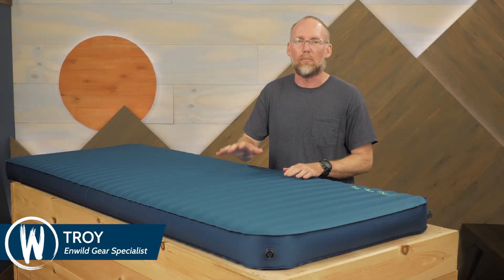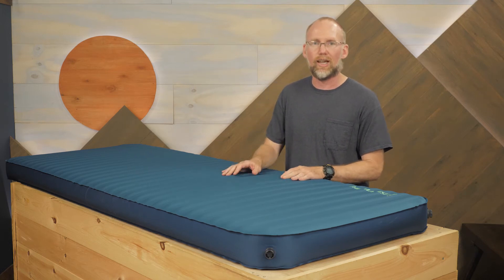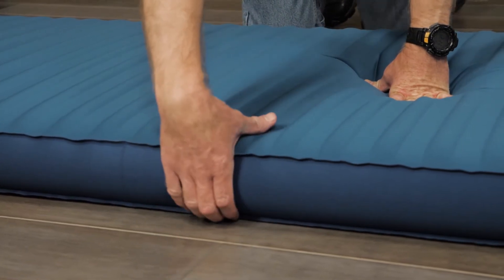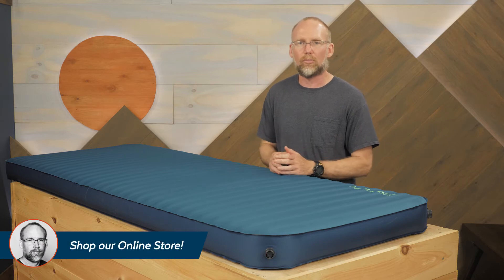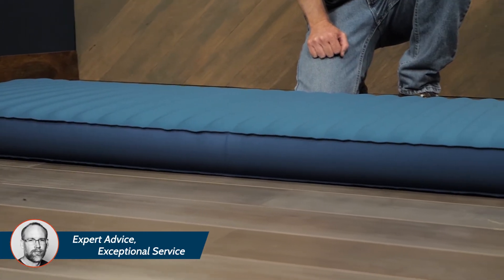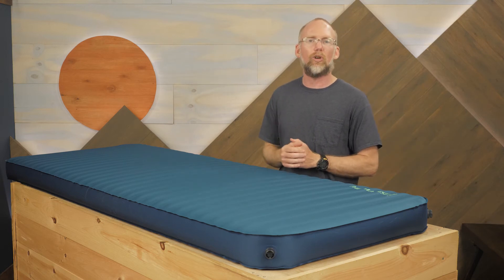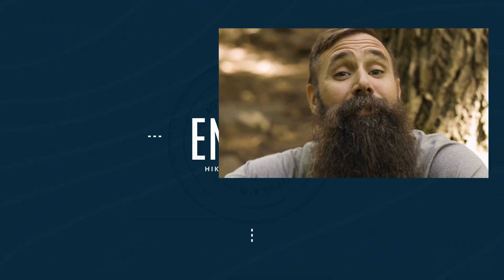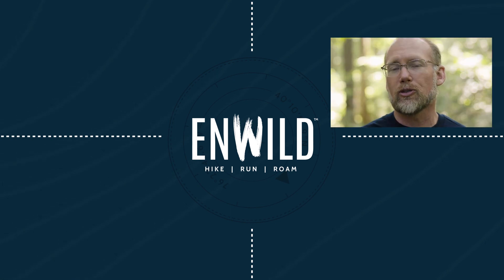Therm-a-Rest MondoKing 3D